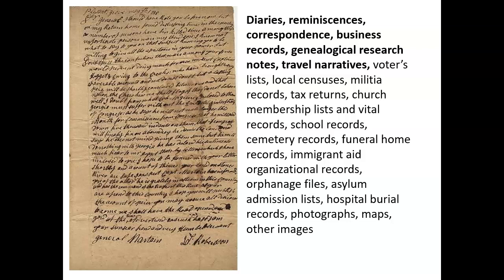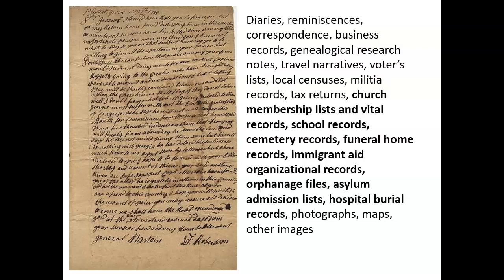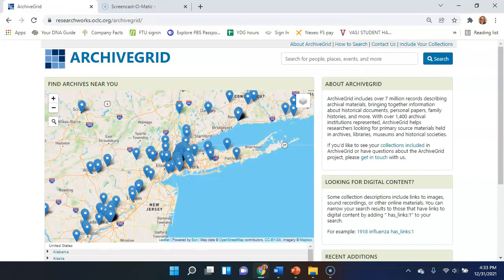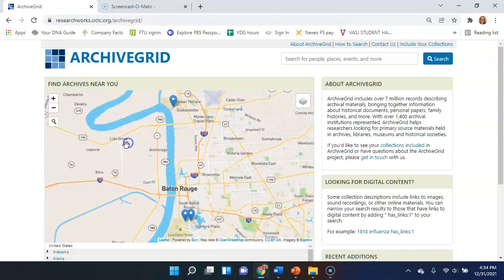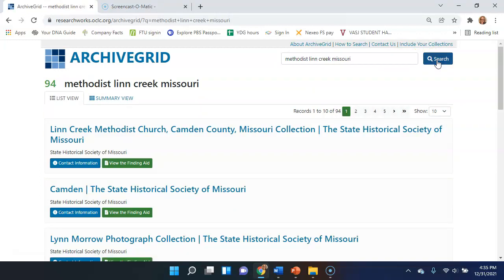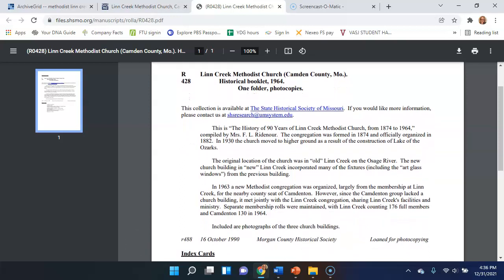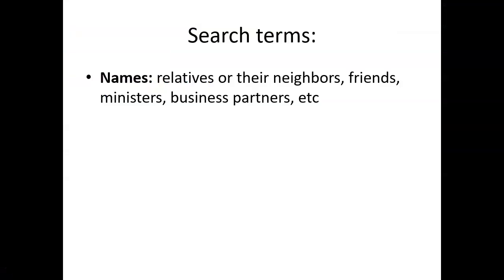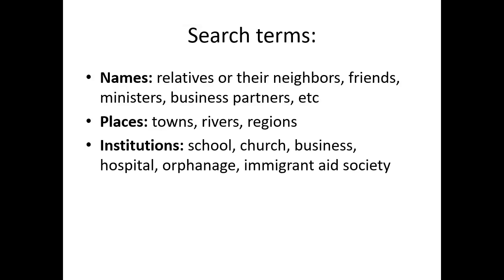Find One-of-a-Kind Genealogy Records with ArchiveGrid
ArchiveGrid is a free online catalog of more than 7 million archival materials, and it can be your key to discovering original records pertaining to your ancestors' lives. In this short video, Sunny Morton shows you how.